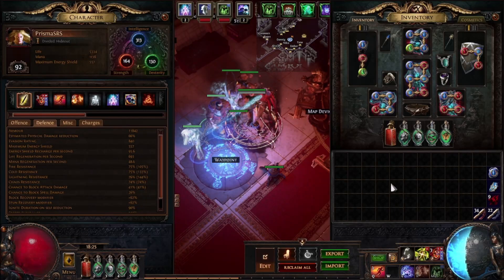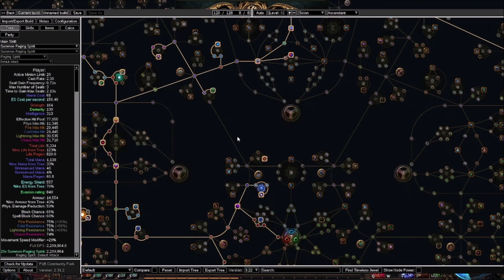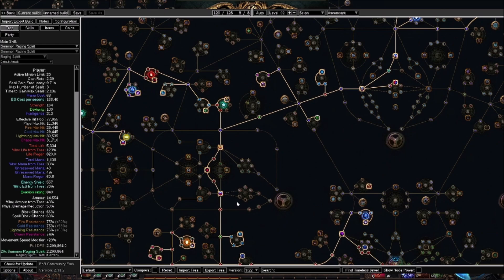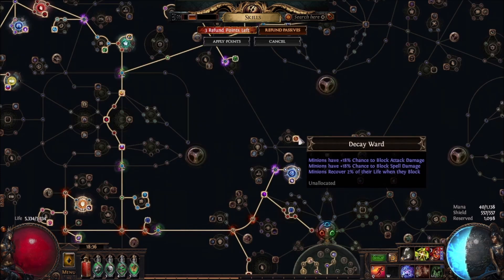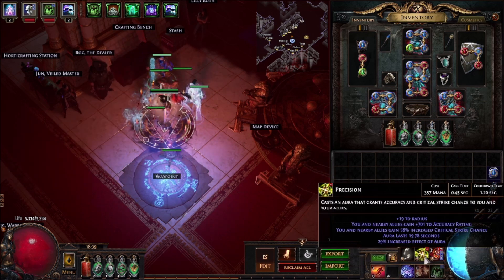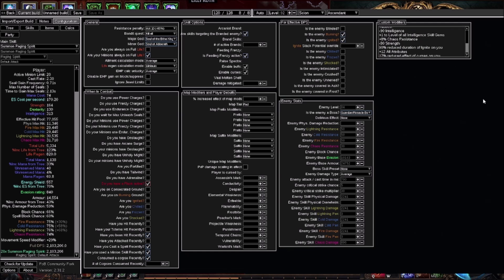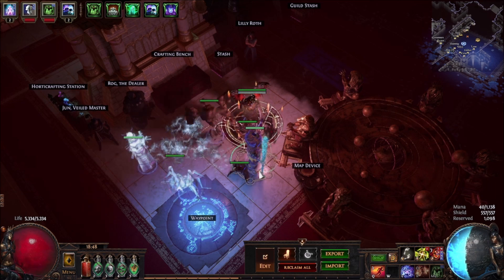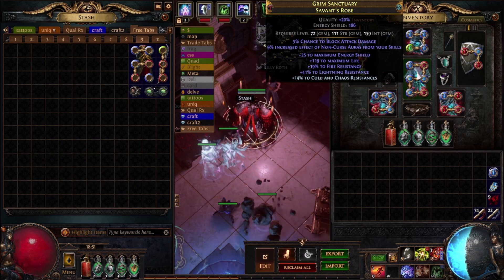[PoE 3.22] Fixing the DPS on my SRS Scion (& other lessons I learned); End of Weekend 1 build update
This video was actually basically done a couple days ago, I just haven't had time to edit and upload until now.

I was having some DPS problems on my league starter, so I wanted to share what I did to fix them.